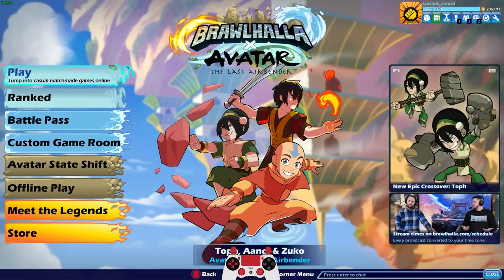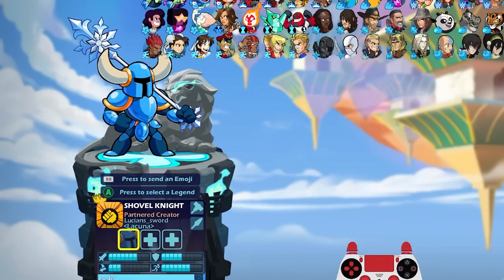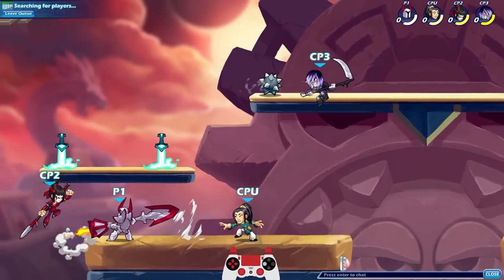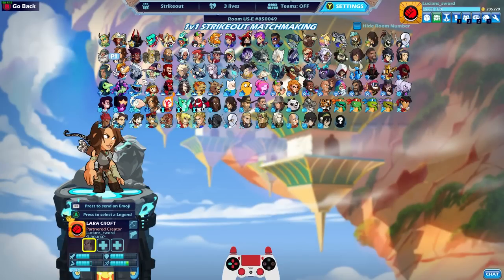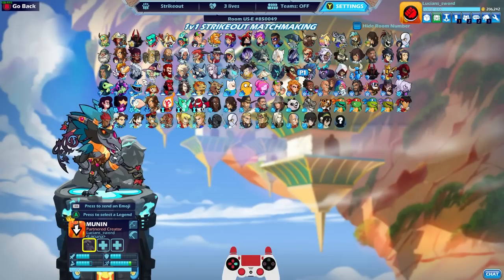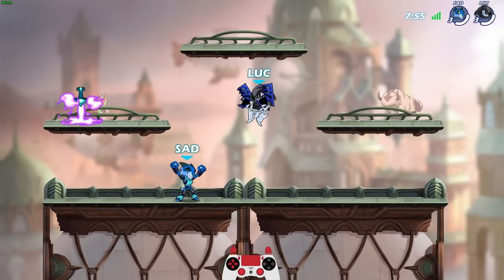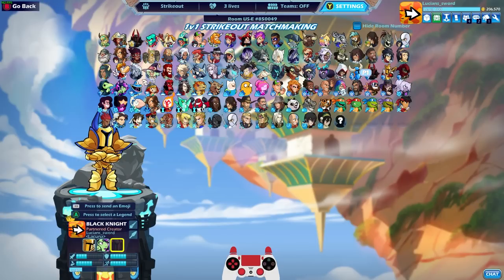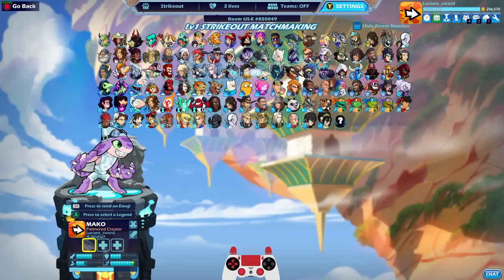PROTECT THE KING CHALLENGE!! • King Knight MUST LIVE • Brawlhalla 1v1 Gameplay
Today's video idea was submitted in my Discord server by Lenz. Thanks!! You can join the Swordcord below:

FAQ:
- Microphone: Shure SM7B
- Headphones: Razer Kraken Tournament Edition
- Keyboard: Razer BlackWidow Chroma
- Mouse: Razer Mamba Hyperflux
- Webcam: Razer Kiyo